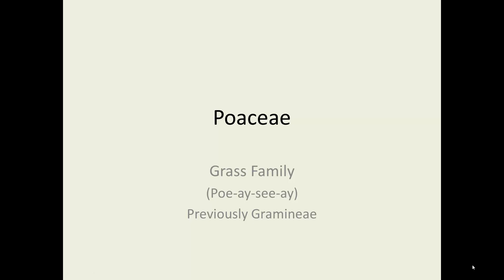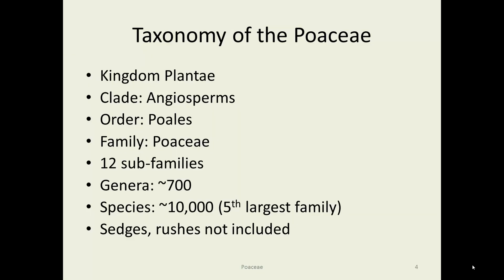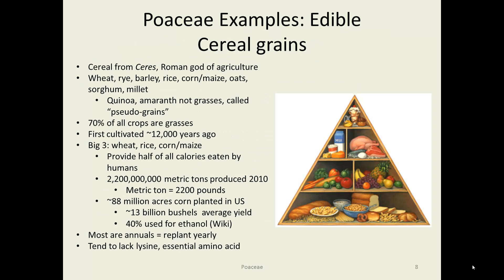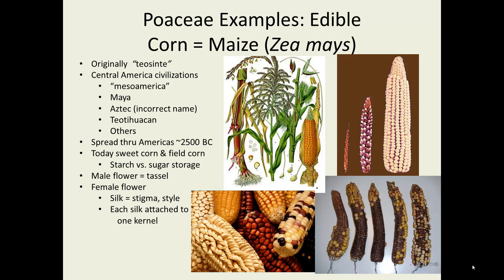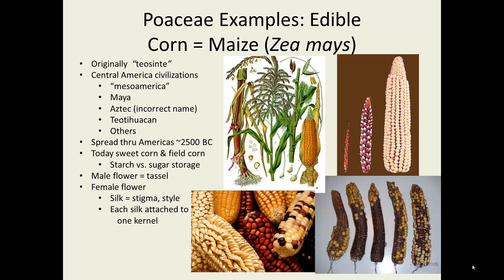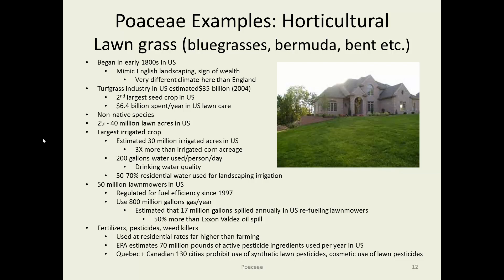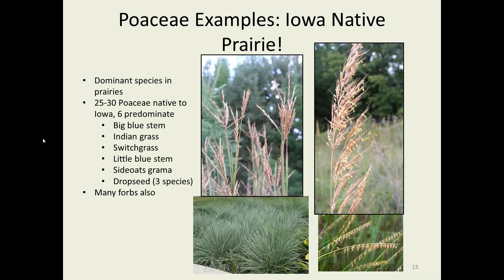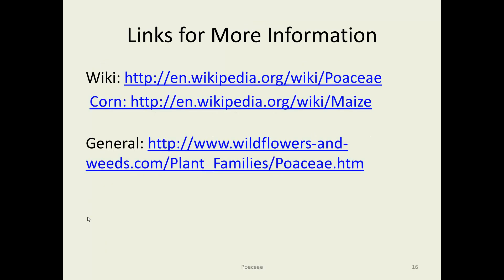Poaceae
Overview of the Poaceae, the grass family